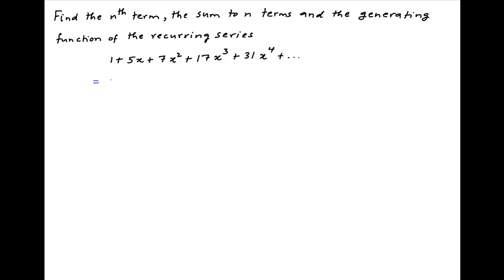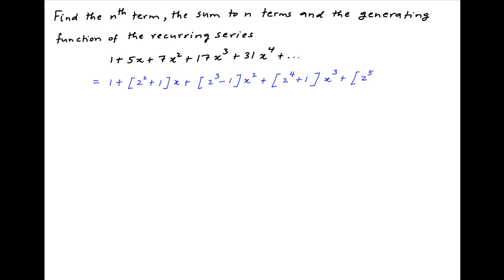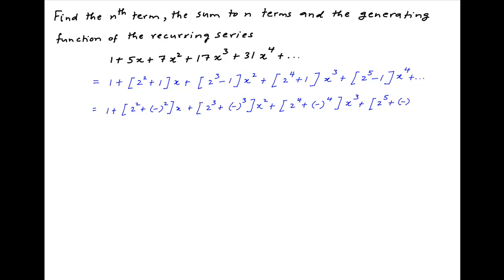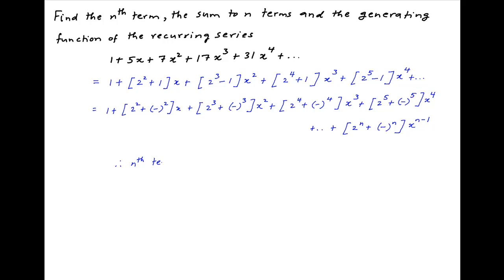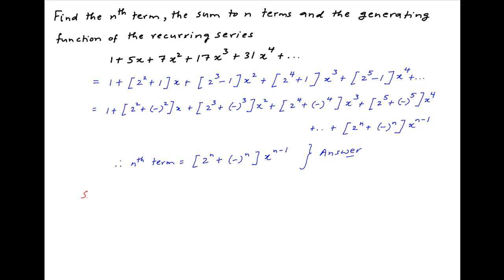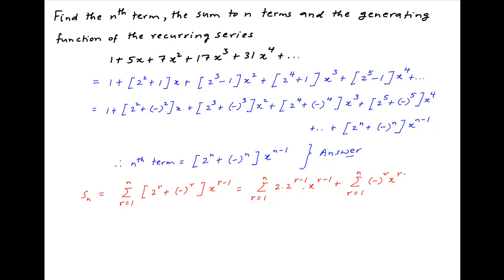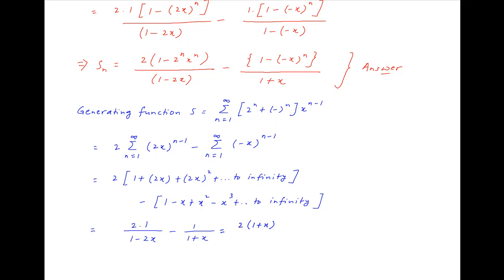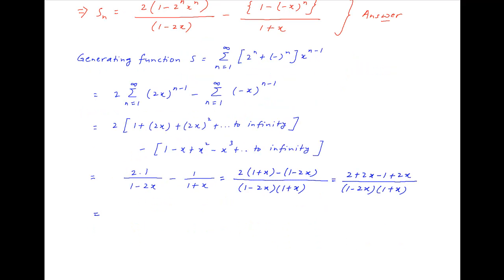Find nth term, sum to n terms and generating function of series 1+5x+7x^2+17x^3+31x^4+...